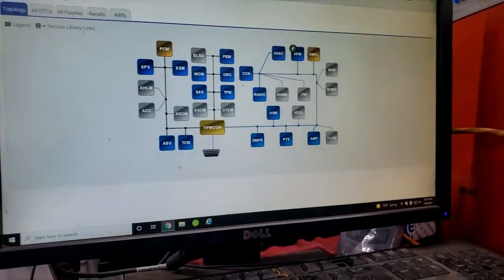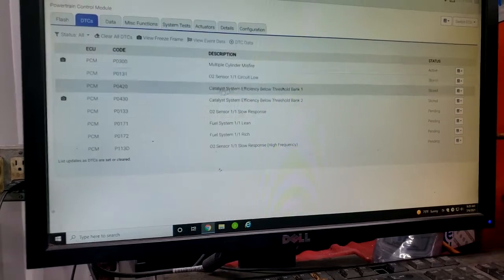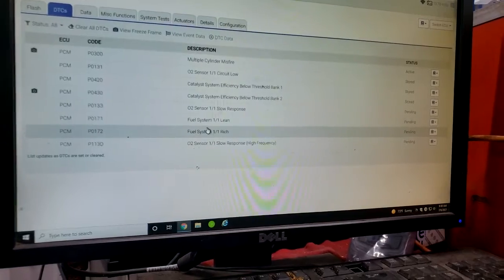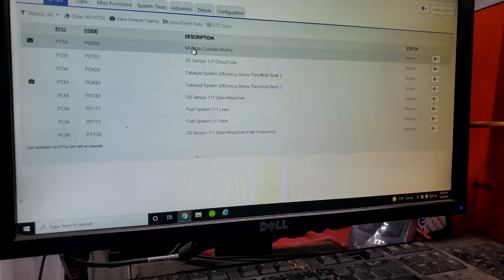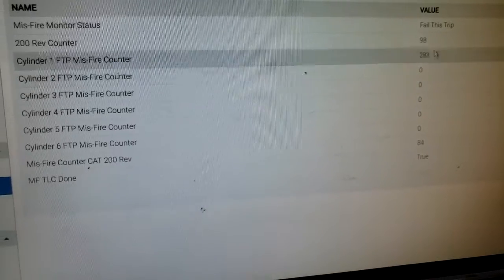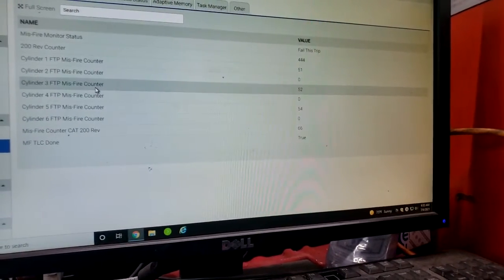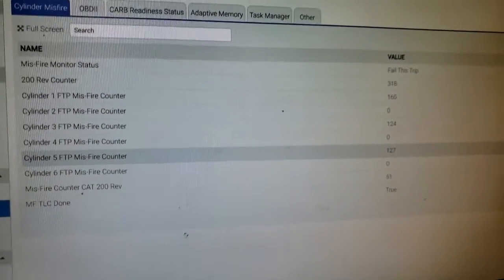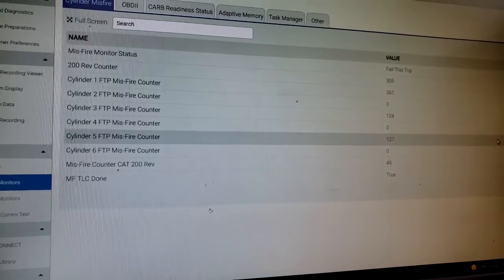DO NOT DRIVE YOUR CAR WITH A FLASHING CHECK ENGINE LIGHT. VVT P0300 MISFIRE diagnostics on your car.